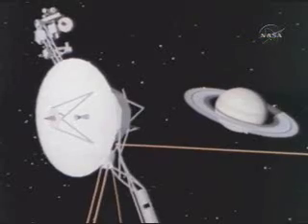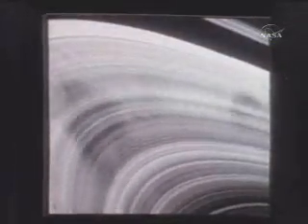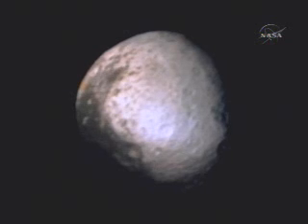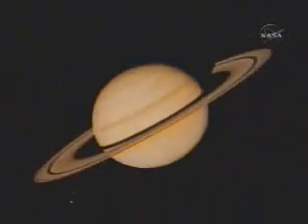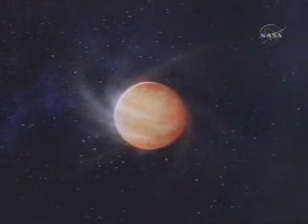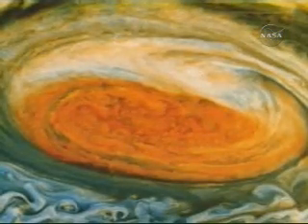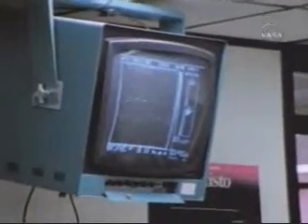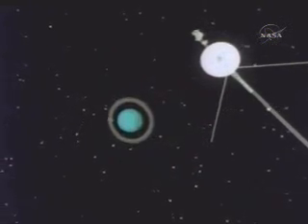Voyager:Planetary Voyage 2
Planetary Voyage